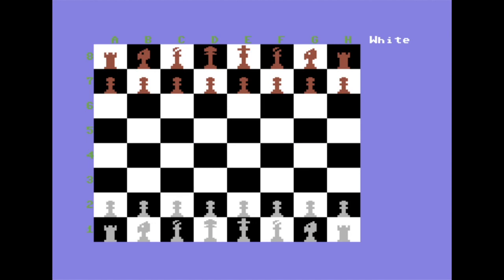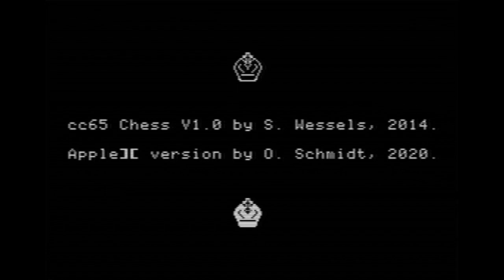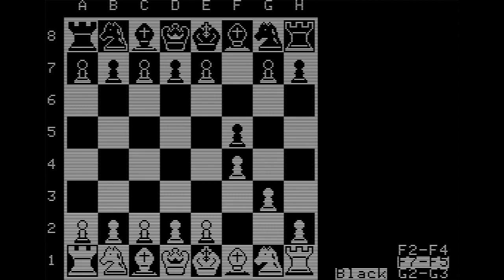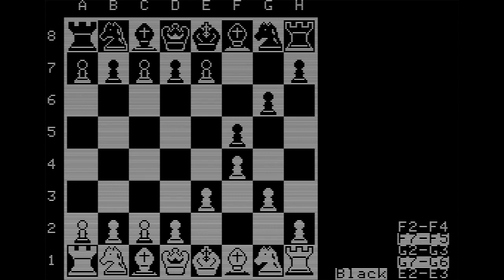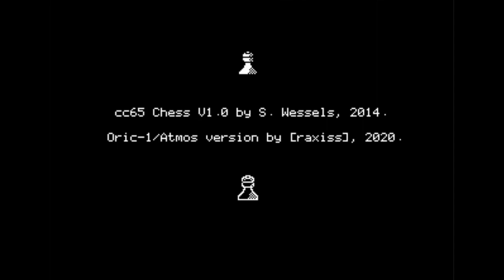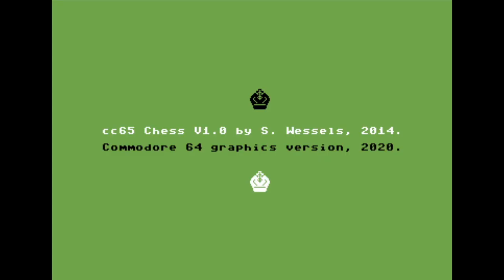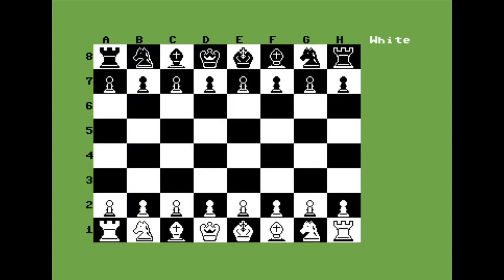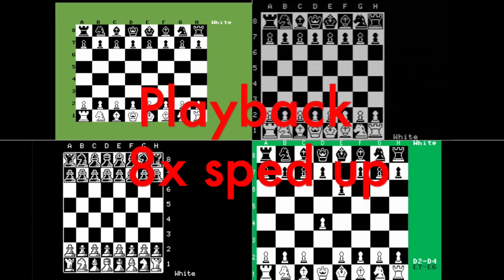cc65 Chess May 2020 Versions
cc65 Chess has gotten some new versions.  This covers the Commodore 64, Apple 2, Oric-1/Atmos/Telestrat and Commander X16 versions.  The game also works in a terminal using curses on Windows, Mac and Linux.